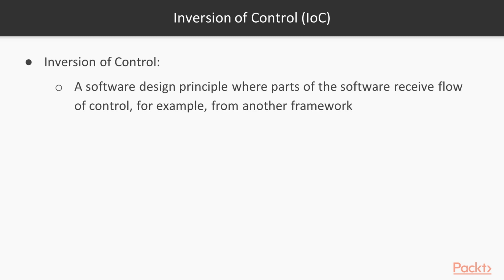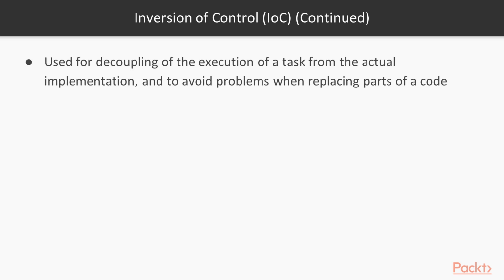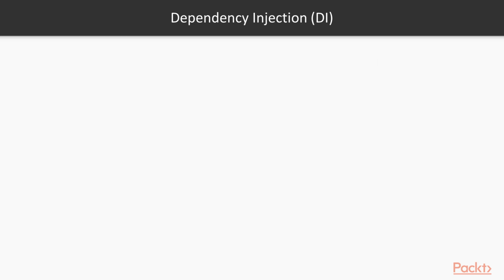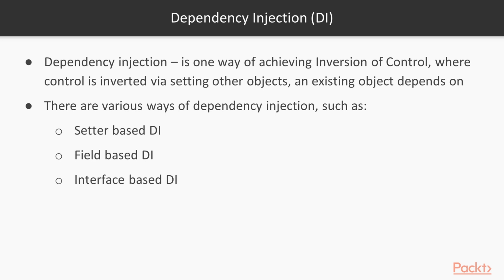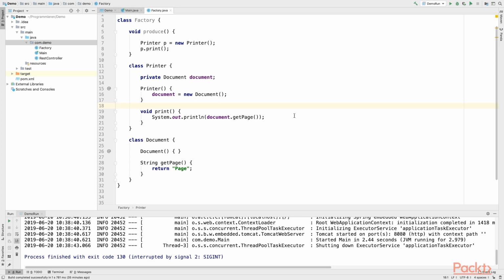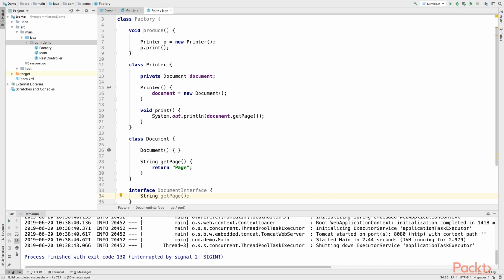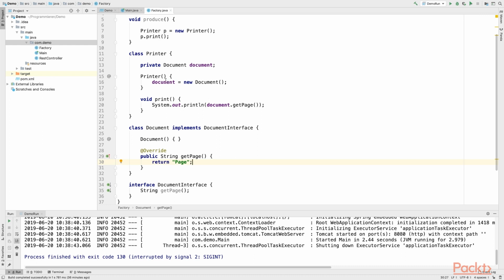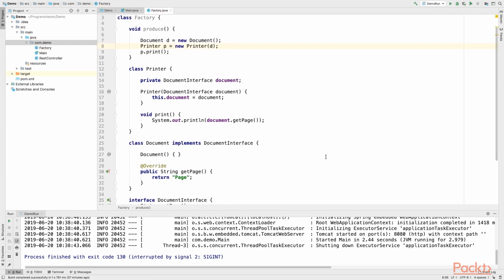Learn Application Development with Spring 5 : Introducing Spring IoC | packtpub.com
This video tutorial has been taken from Learn Application Development with Spring 5. You can learn more and buy the full video course